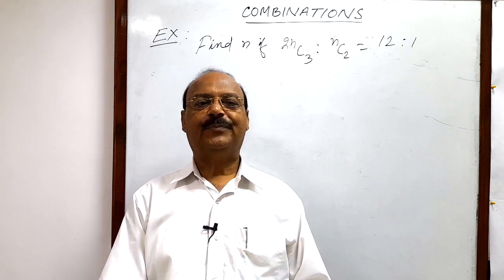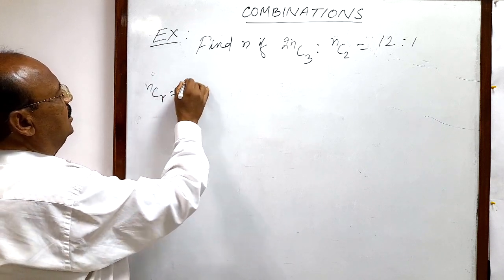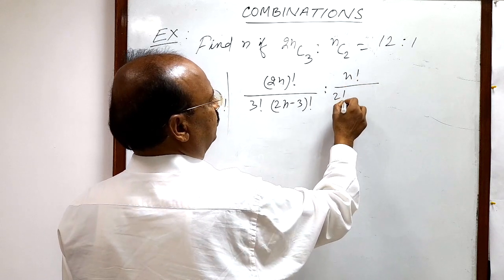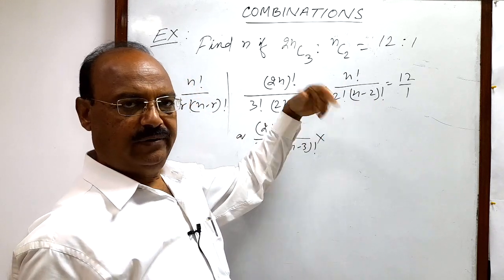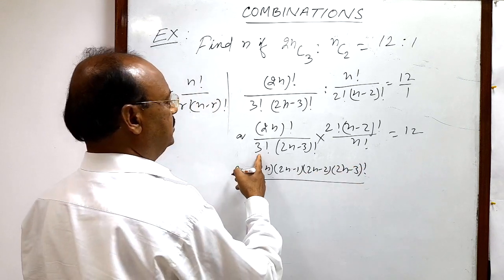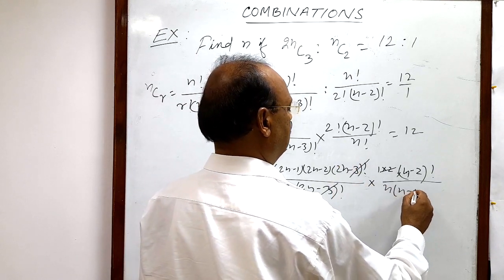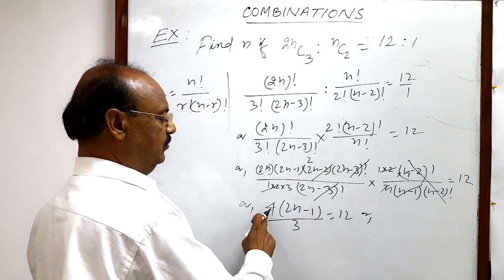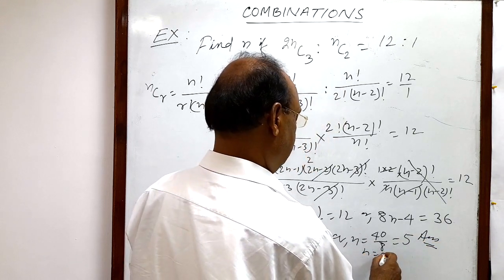Find n, if 2nC3 : nC2 = 12:1| Combination | Mathematics | Best Tutorial | NCERT | 11th Maths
Find n, if 2nC3 : nC2  = 12:1